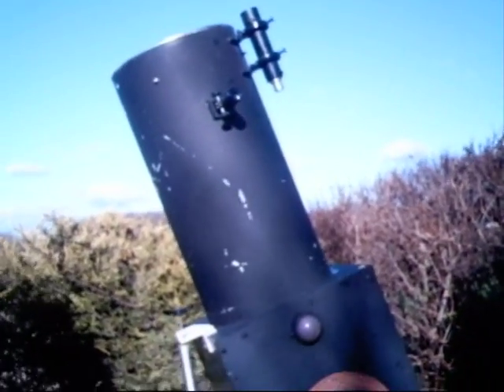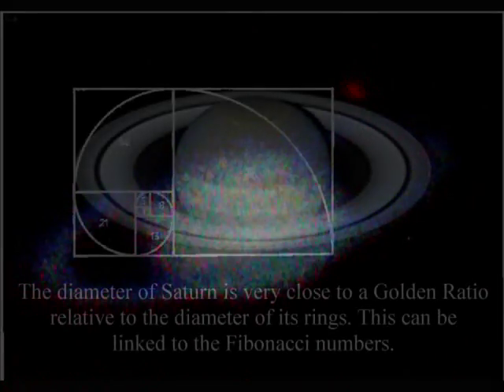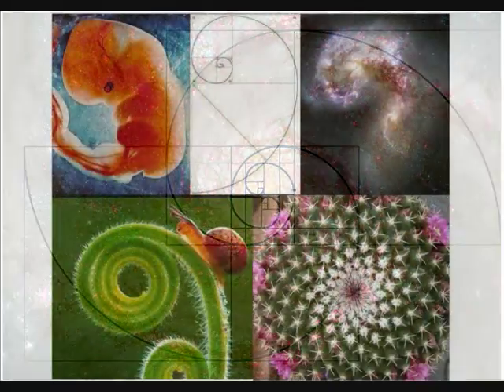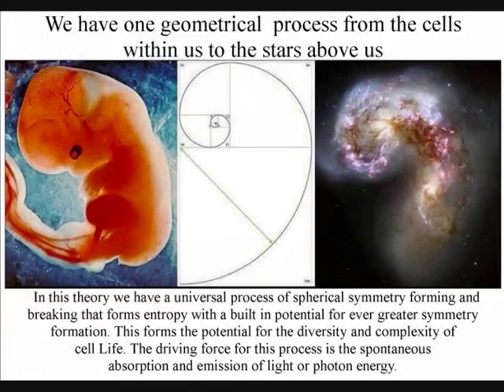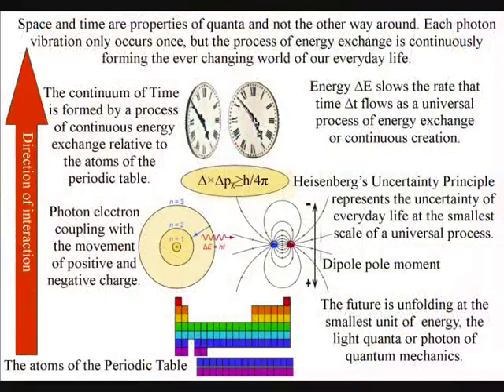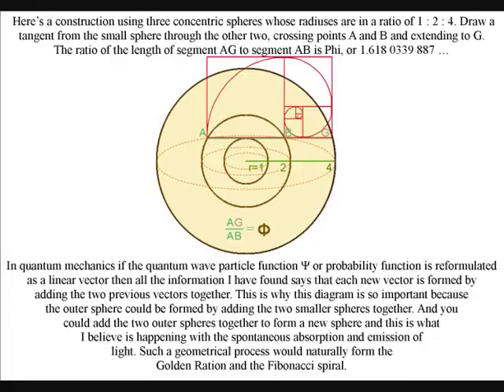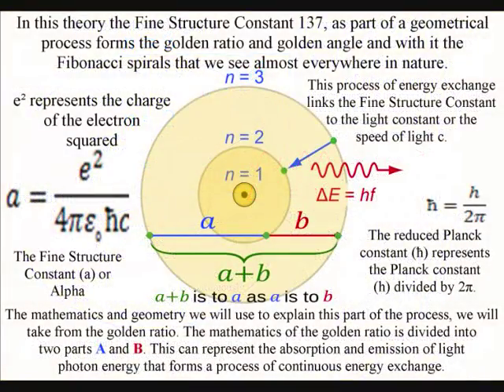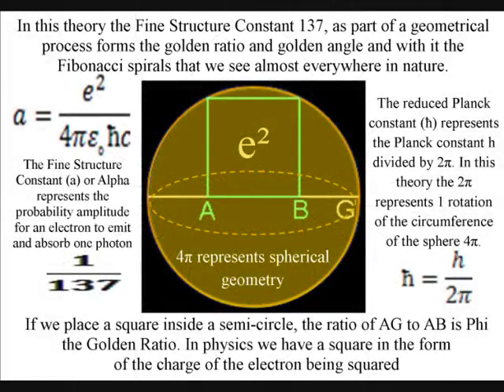🪐 Saturn is formed by the Golden Ratio 🪐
Why is Saturn based on the Golden Ratio? This video put forward the idea that it is because the Universe is based on one universal geometrical process. The one thing nonorganic and organic matter has in common is that they are both formed over a period of time.
Saturn’s rings would have formed over a period of time and Darwin’s theory of evolution is a process over a period of time. If time and space are part of an emergent geometrical process this could explain why we see the same geometrical patterns in the diversity of life as we see throughout the nonorganic Universe. In this theory we have a universal process of spherical symmetry forming and breaking that forms entropy with a built in potential for ever greater symmetry formation. The driving force for this process is the spontaneous absorption and emission of light or photon energy.